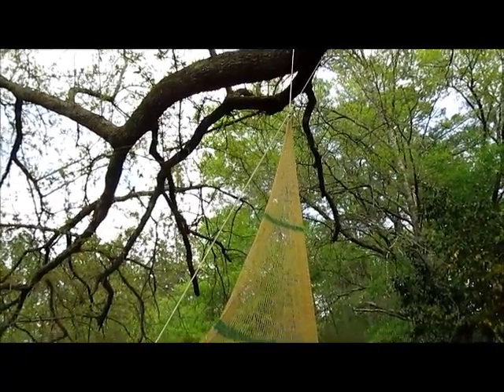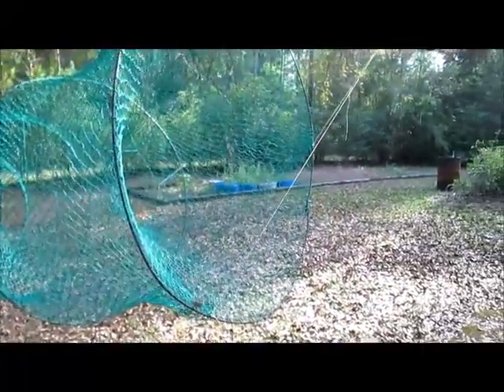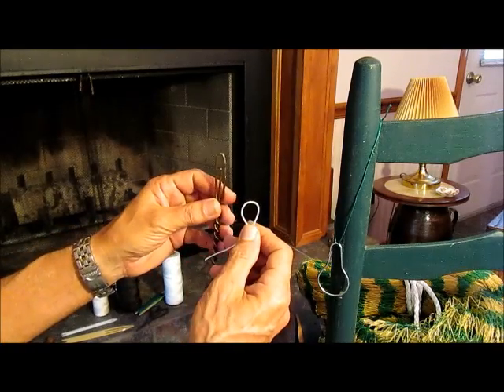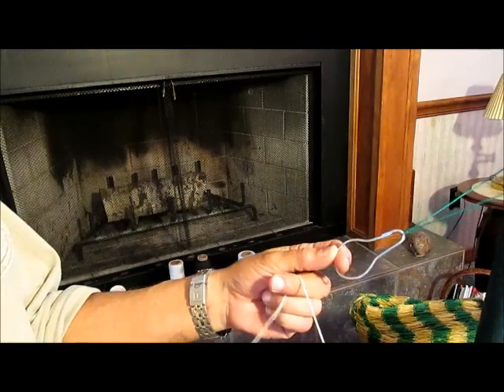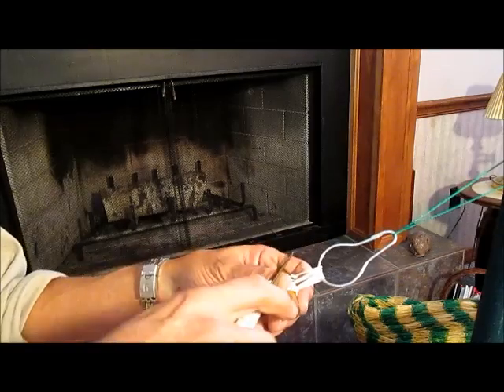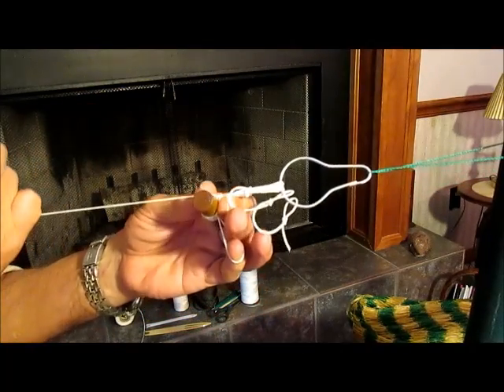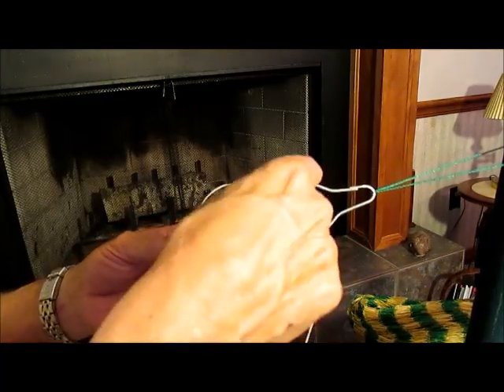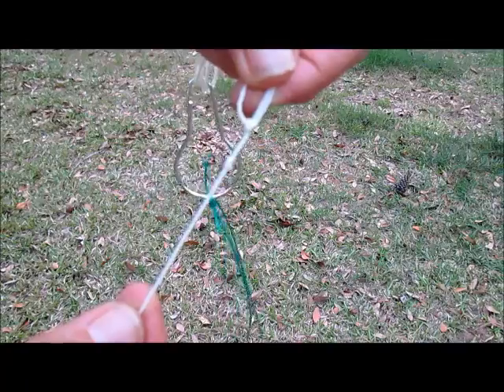Net Making for Beginners, Section Two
In this section I show you a few fishing nets and how to load a needle, make netting into square and rectangular shapes and how to join twines.  Quality net making supplies can be purchased through alariobros.com or brunsonnet.com.